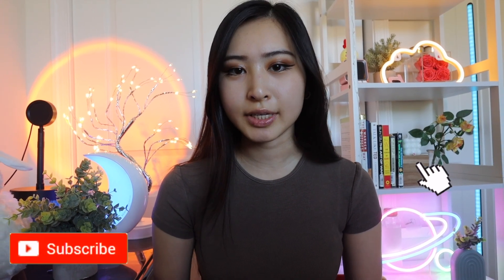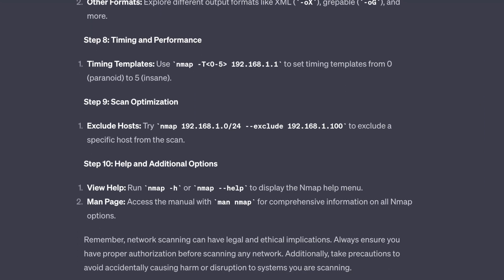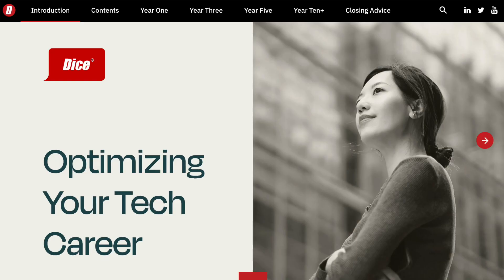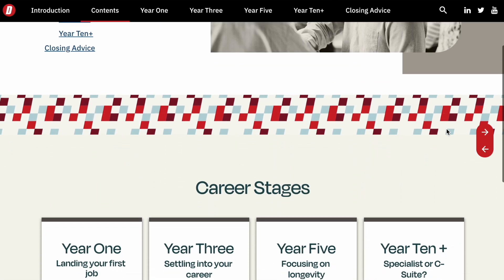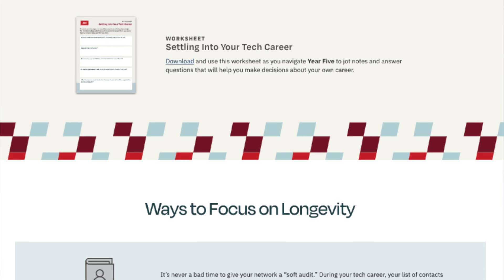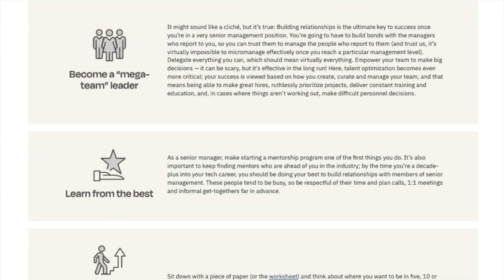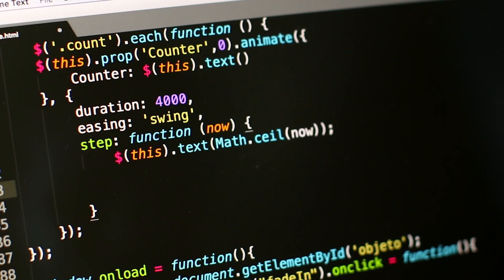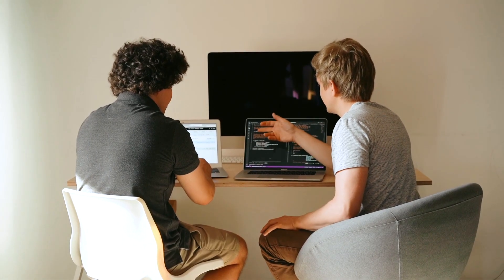How to Use AI To Learn New Skills in Tech FAST | Using ChatGPT and Bard to Learn New Tech Skills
Amazon favorites: